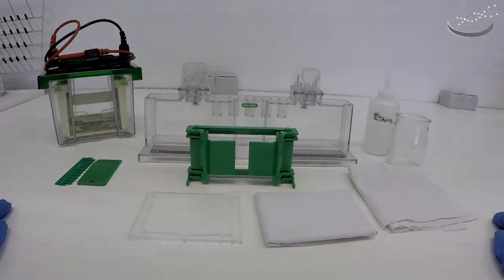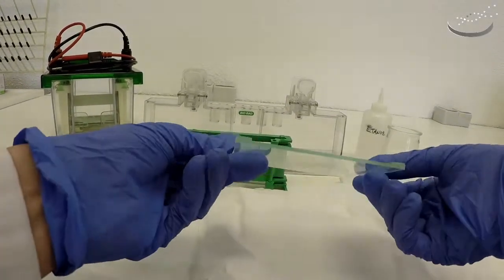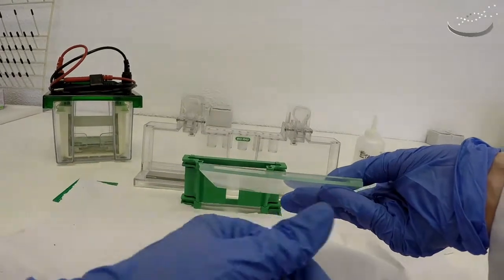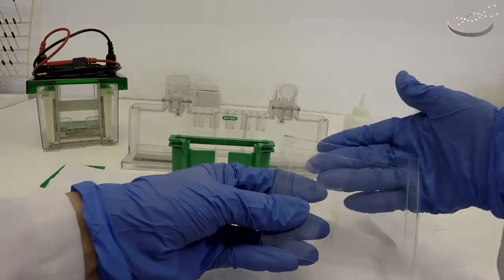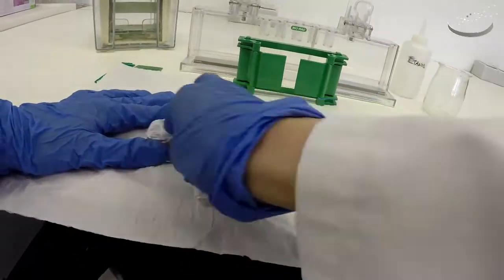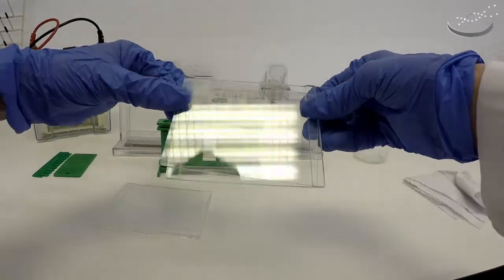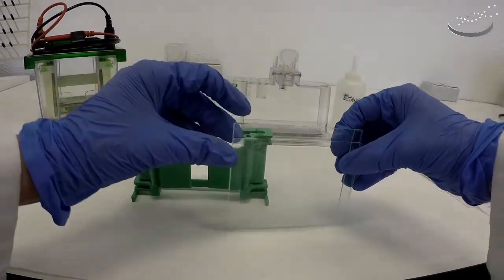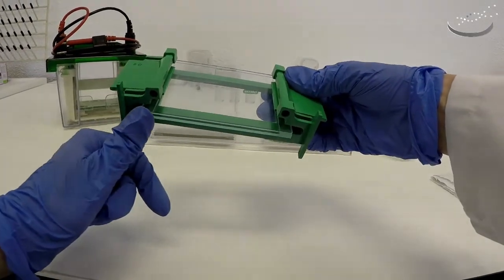Assembly to prepare a polyacrylamide gel| UPV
Título: Assembly to prepare a polyacrylamide gel

Descripción: For the separation of proteins by electrophoresis in polyacrylamide gel, the system where to polymerize the gel will be assembled first, as explained in this video. Andrés Colás, N.; Yenush, LP. (2021). Assembly to prepare a polyacrylamide gel.

Descripción automática: In this video, an instructional guide on setting up a protein gel electrophoresis system, specifically the "pirate" system, is presented. The first part entails preparing the two glass plates used in the process. One plate is the short plate, simply a cut piece of glass, while the other is the back plate, larger and equipped with two spacers marked with an "up" direction and millimeter indications to ensure correct orientation. The short plate is placed atop the large plate to form a chamber where the gel will polymerize.

The next step involves thoroughly cleaning both plates with ethanol and paper towels, focusing on the areas around the spacers to remove any residual polymerized gel. For instructional purposes, the video demonstrates cleaning with ethanol, although soap and water are recommended for actual preparation. Proper alignment of the plates is crucial, and the video emphasizes placing them on a flat surface to prevent leaks when the gel solution is added.

The cleaned and aligned plates are then inserted into a support system with two doors that, when closed, press the plates together. The instructor shows how to attach the plates into a plastic base that holds the assembly in place. A key part of the setup is to ensure the bottom of the gel sits on top of a rubber gasket within the plastic support, creating a liquid-tight seal for the chamber. This sealed chamber is where the protein gel will be polymerized for electrophoresis.

Autor/a: Andrés Colás Nuria